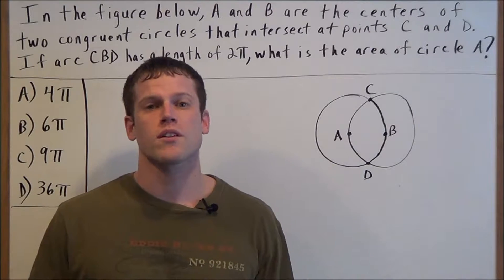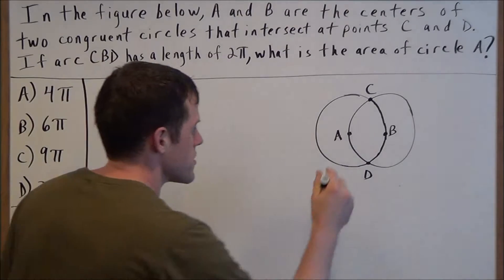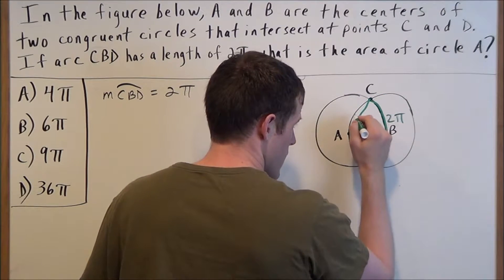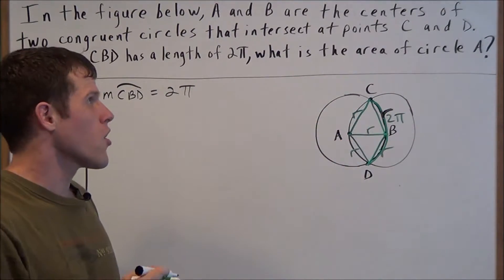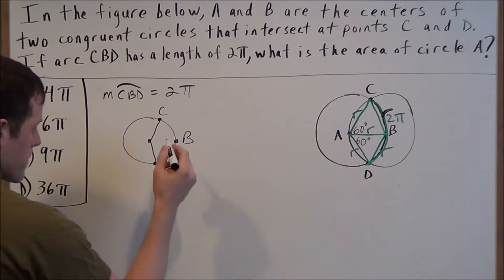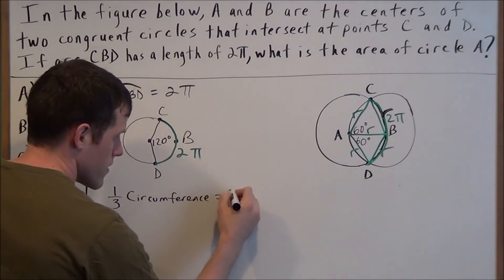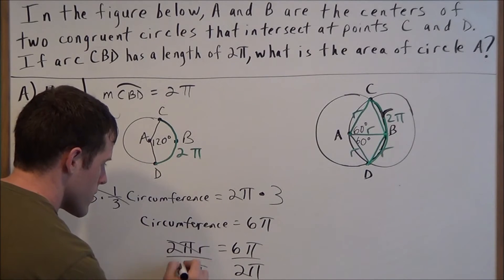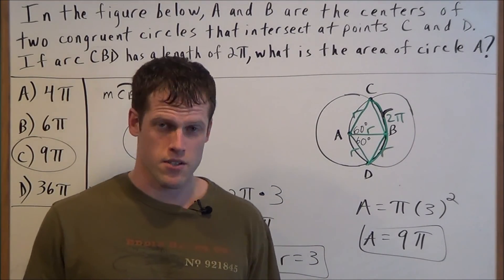Circle Geometry - SAT Math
This video focuses on how to solve an overlapping circles sat problem. In this video, I review concepts such as congruent circles, equilateral triangles, central angles, circumference and area.